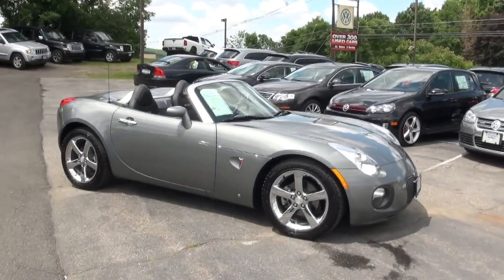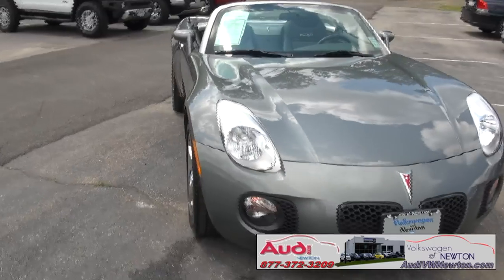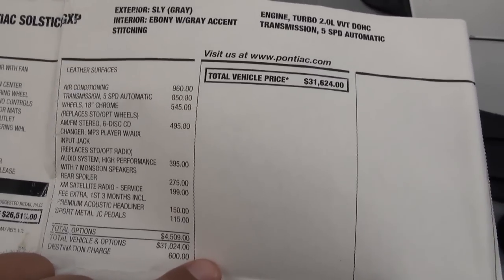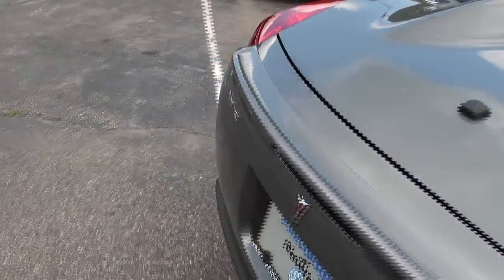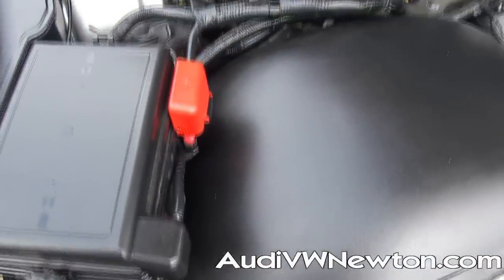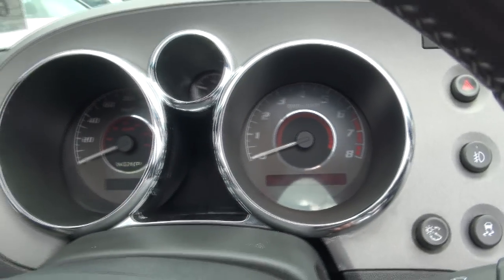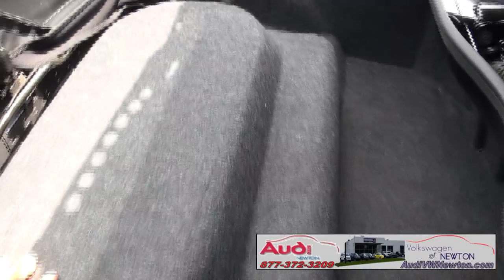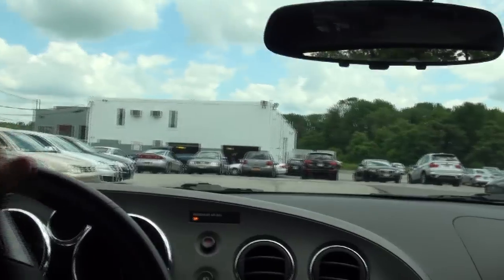2007 Pontiac Solstice GXP Turbo Convertible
Audi VW Newton
34 Hampton Road Newton, New Jersey 07860
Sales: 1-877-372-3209